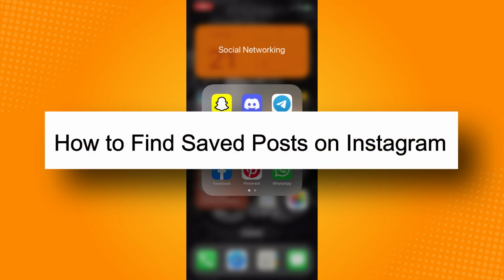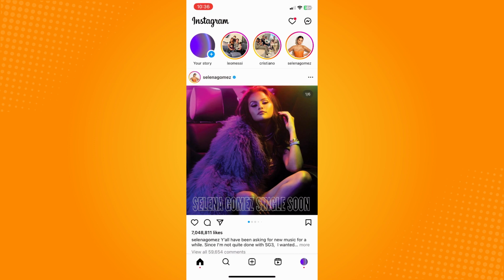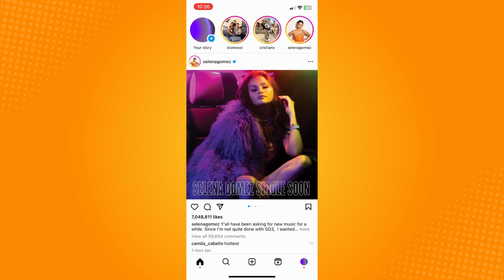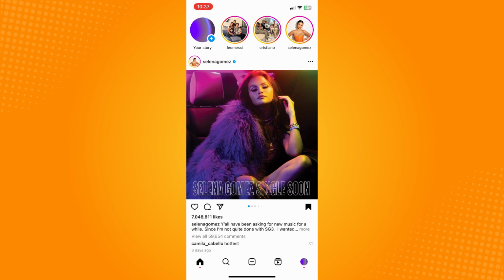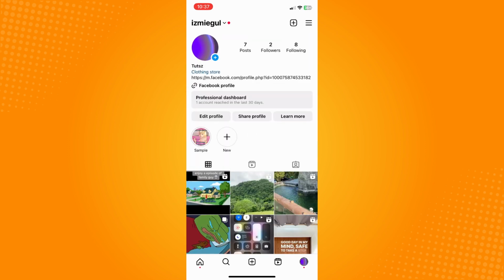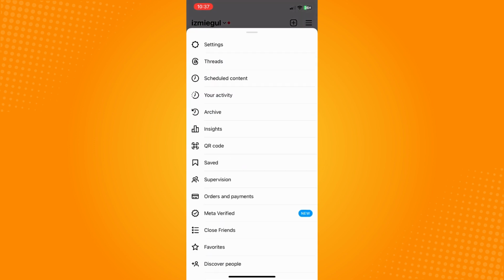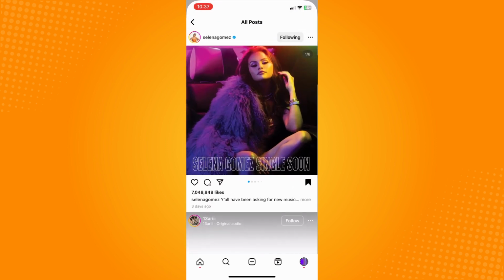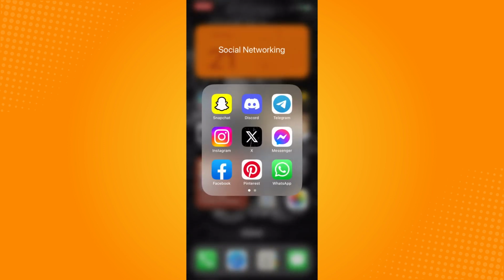How to Find Saved Posts on Instagram (2023)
Learn‎‎‏‏‎ ‎How to Find Saved Posts on Instagram

In this video I will show you‏‏‎ ‎how to find saved posts on instagram